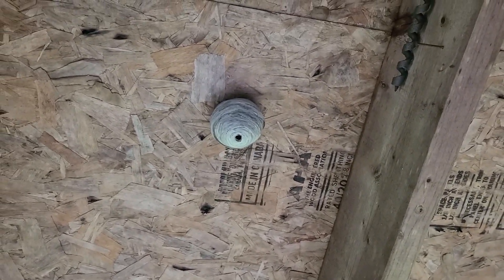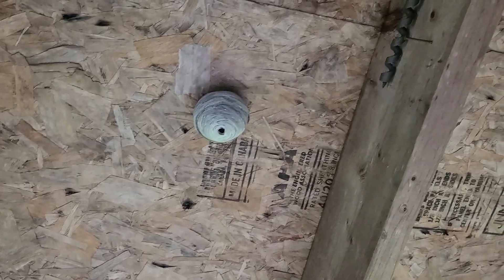Yellow Jacket wasp nest the size of a baseball IN JUNE?!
In my part of Ohio, yellow jacket nests typically grow slowly during the first part of the year. By July they get to be near the size of a baseball. This one is already that size in mid-June, which is because we had an early spring. This is indicative of a bad year for yellow jackets. There will be a lot of them!